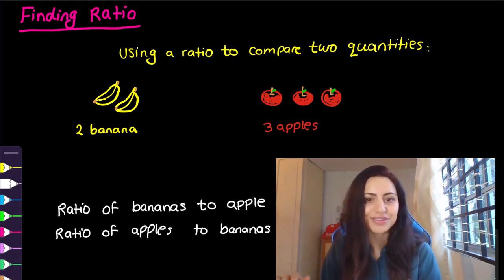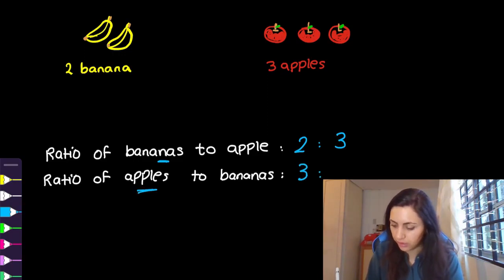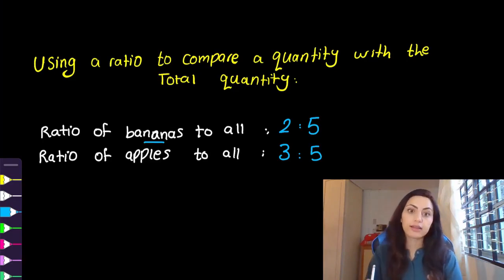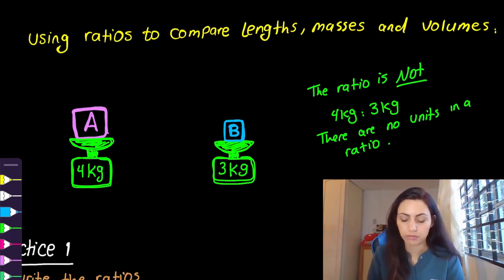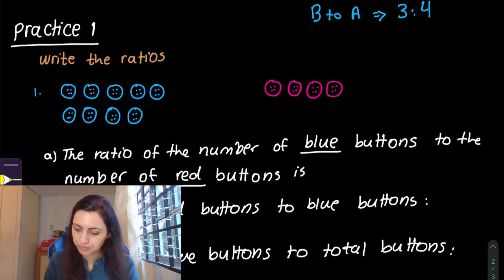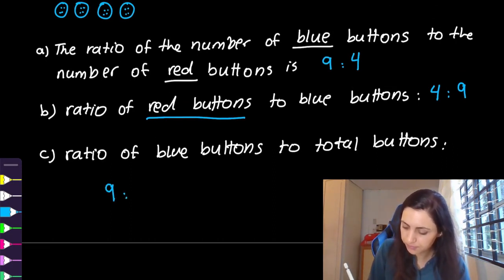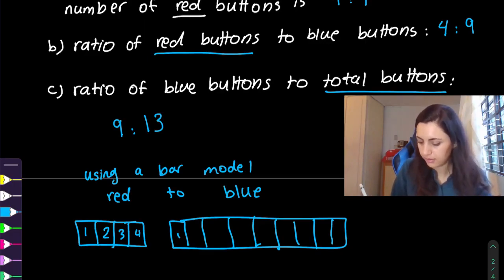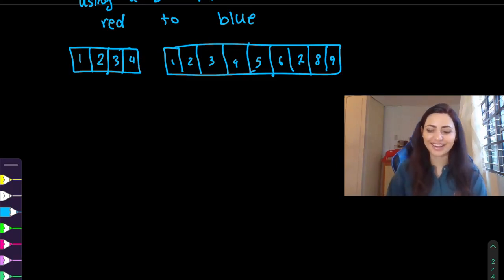Finding ratio of bananas to apples in Year 5 Maths